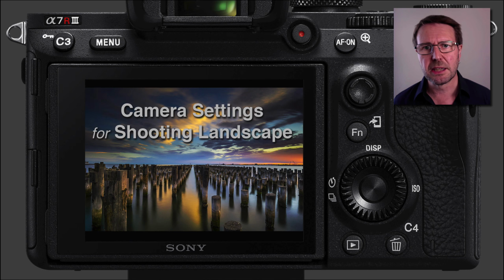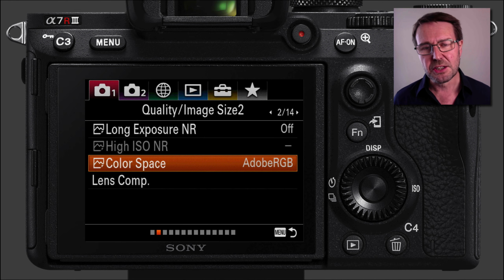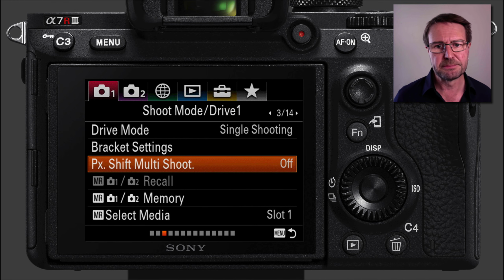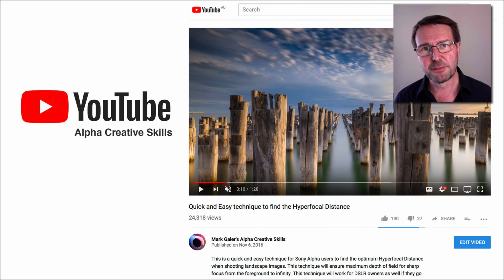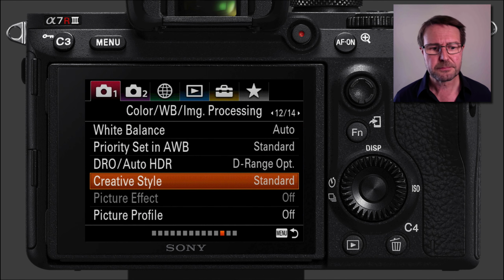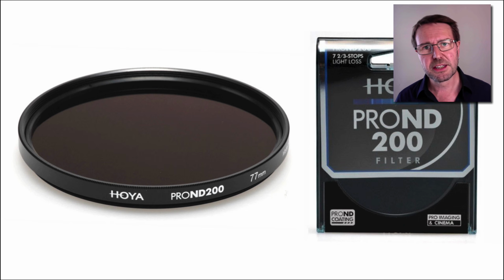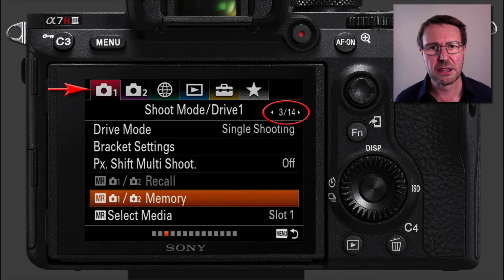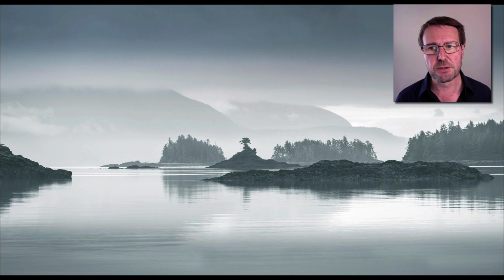Camera Settings for Shooting Landscapes - Sony Alpha Tutorial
Mark Galer is a Sony Imaging Ambassador.
⬇️more info below⬇️
A single $10.00 one-month membership will give you access to extensive learning support files including 15 eBooks, 26 member-only 1-hour seminars + my Alpha Q&A forums. There is no contract and no commitment beyond the first month.
- you can join, download the eBook or all eBooks and then cancel your membership one hour later if you so wish.